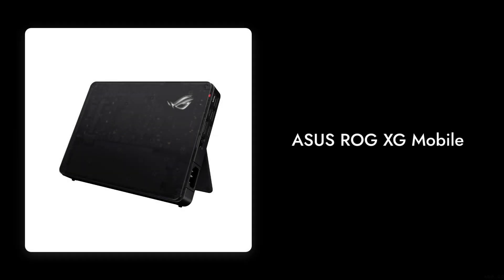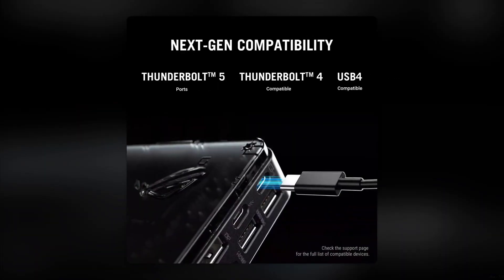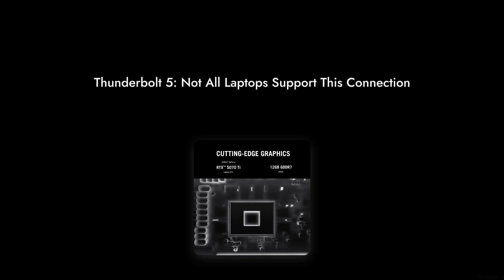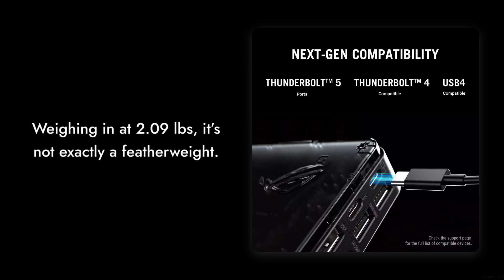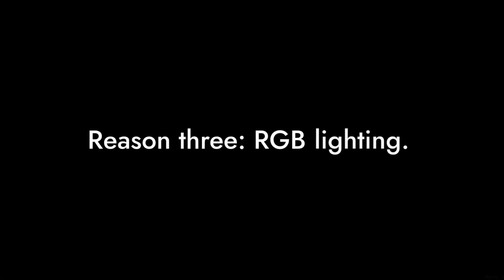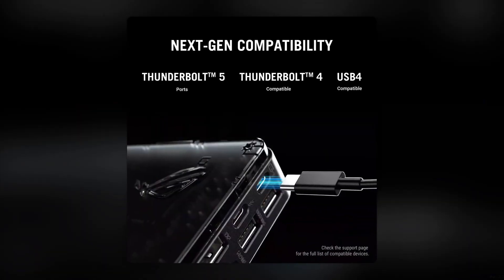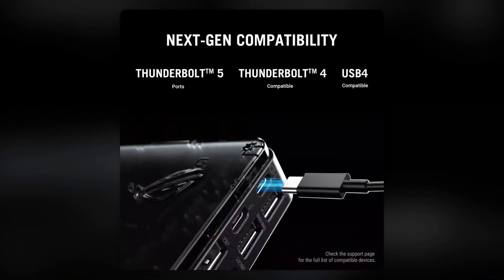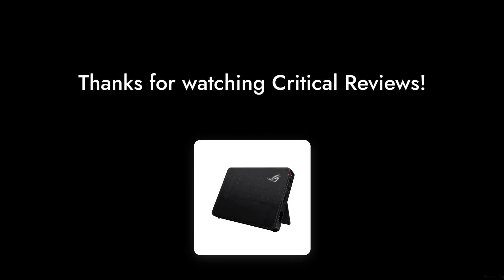ASUS ROG XG Mobile (2025) External Graphics Card | 7 Reasons NOT to Buy 🚫💻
Mention this link for buying the product with the best price In this CriticalReviews episode we surgically dissect the ASUS ROG XG Mobile (2025) External Graphics Card. Does the RTX 5070 Ti over Thunderbolt 5 really deliver desk‑level gaming on the go, or is it a costly gimmick that adds heat, cables, and bottlenecks? We test real-world performance, thermals, driver quirks, and value against a laptop and a desktop to see if the promise actually fits the price. If you crave an honest verdict instead of marketing hype, this video is for you.

00:00 Intro
00:15 Price Tag
00:32 Limited Compatibility
00:44 Too Heavy
00:57 Cooling Concerns
01:10 RGB Gimmick
01:23 Performance Expectations
01:38 Missing Accessories
01:52 Outro